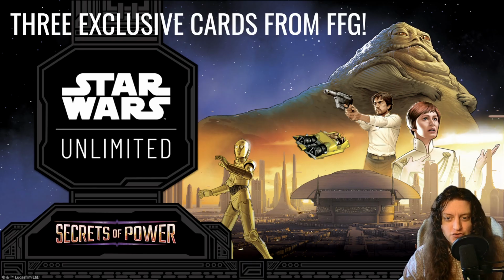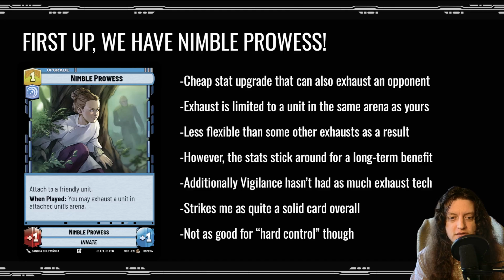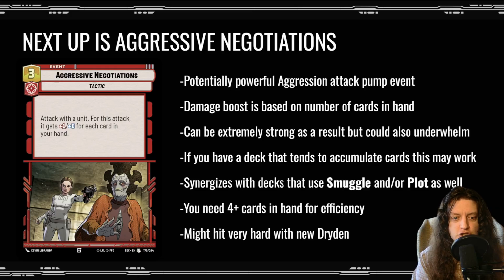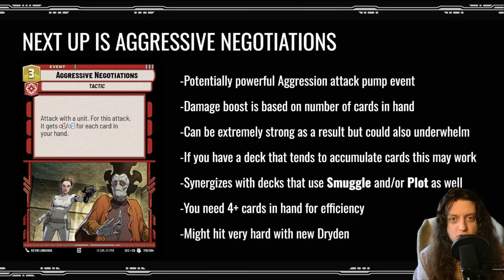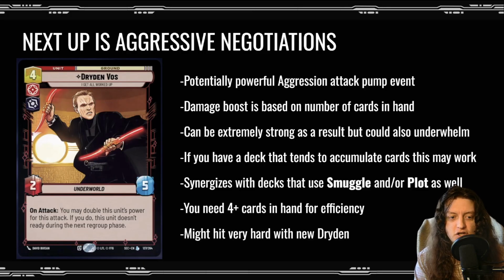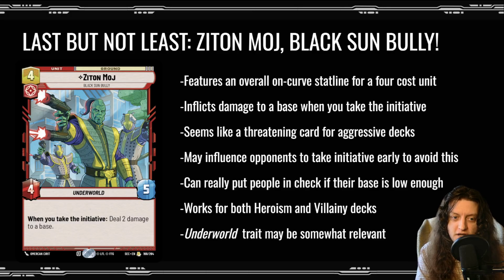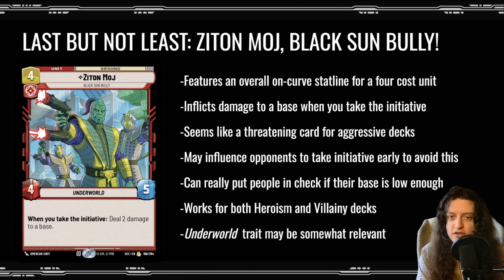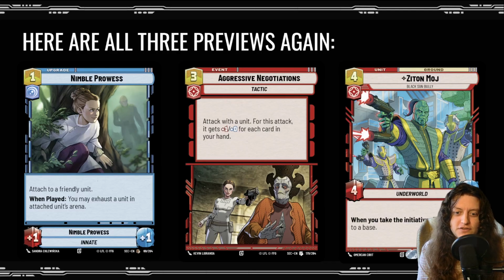Three EXCLUSIVE New Secrets of Power Previews from Fantasy Flight Games! (Star Wars Unlimited TCG)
Fantasy Flight Games has sent me three preview cards for the upcoming Secrets of Power set for Star Wars Unlimited TCG: Nimble Prowess, Aggressive Negotiations, and Ziton Moj, Black Sun Bully! In this video I break down what these new cards have to offer for Star Wars Unlimited players -- big shoutout to FFG for sending these over!

For the video I mention here where I talk about two Dedra Meero decks I've been play8ing with, check out

TowerNumberNine is an unofficial fan channel and is not run by Fantasy Flight Games, Disney/Lucasfilm, or any other game company. Star Wars is the property of Lucasfilm Ltd. and Star Wars: Unlimited is brought to us by Fantasy Flight Games. No infringement is intended.